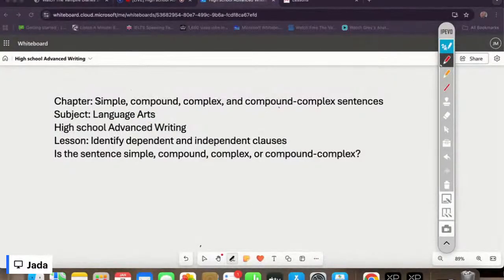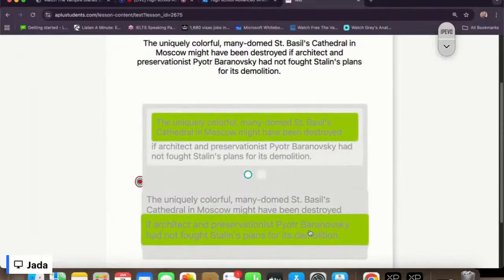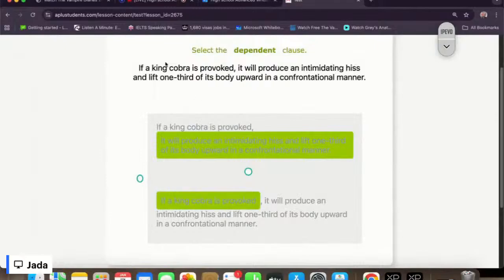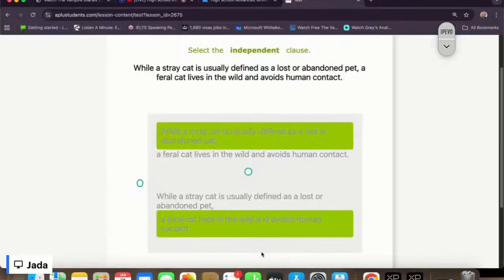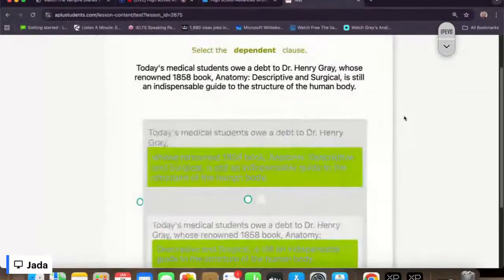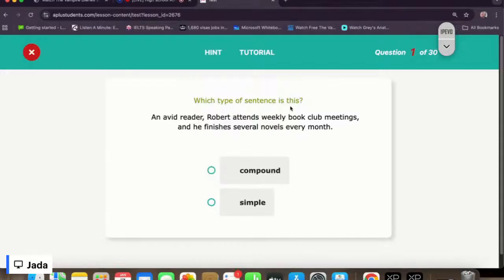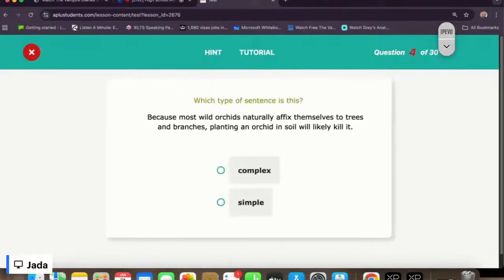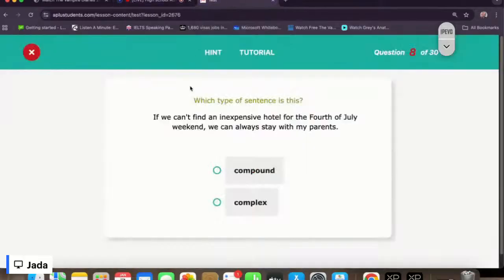High school Advanced Writing - English: Simple, compound, complex, and compound-complex sentences